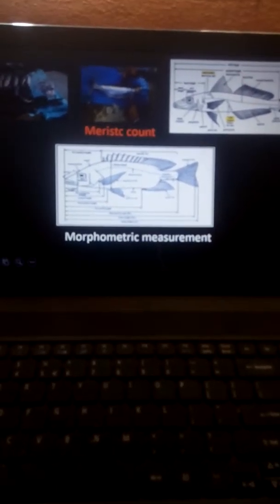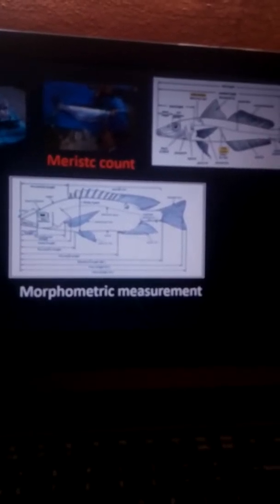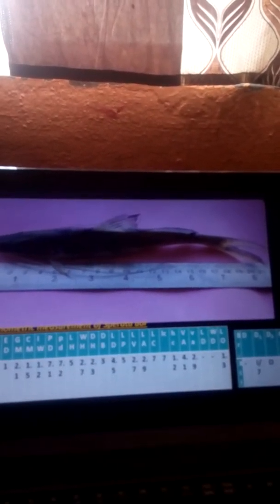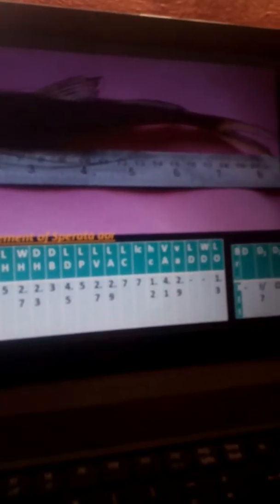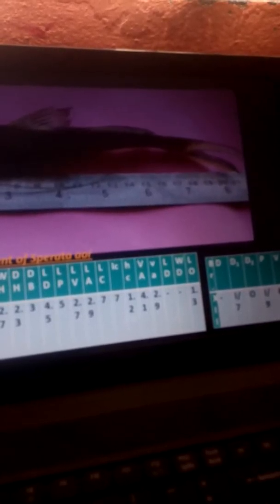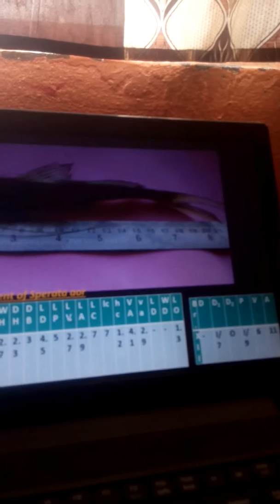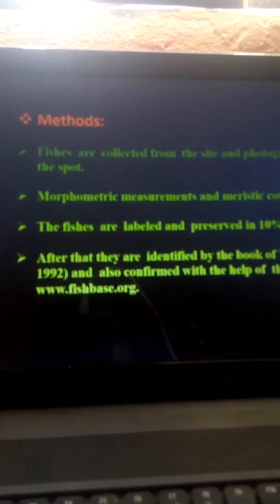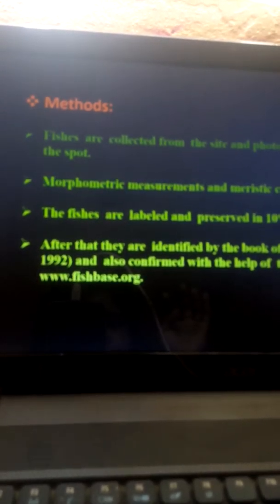Methods used in the identification of fish species